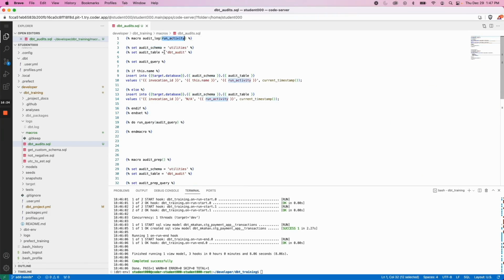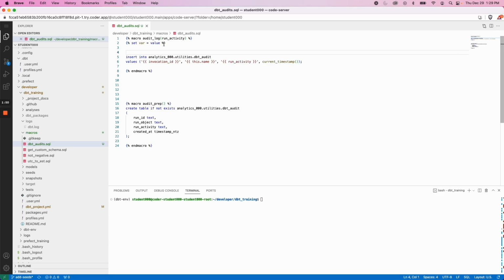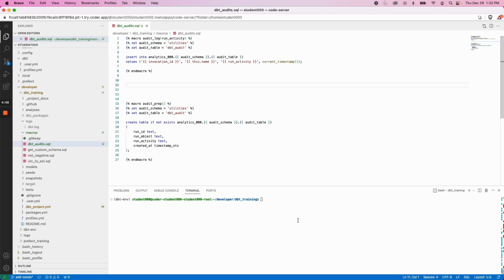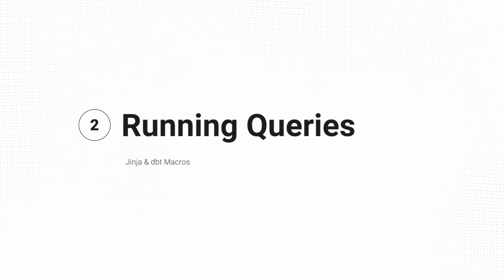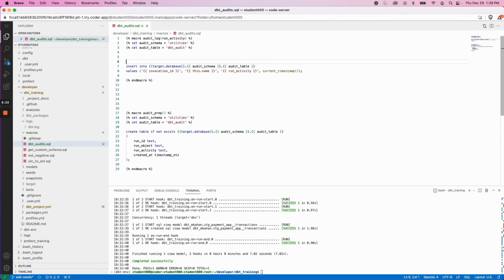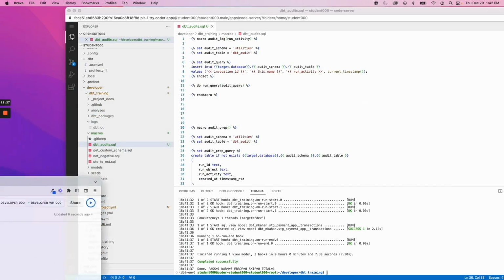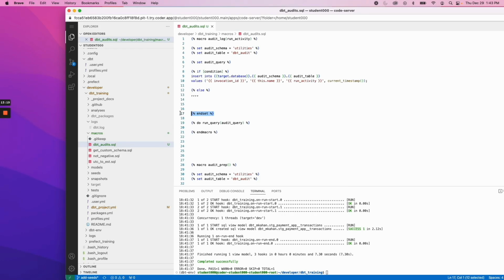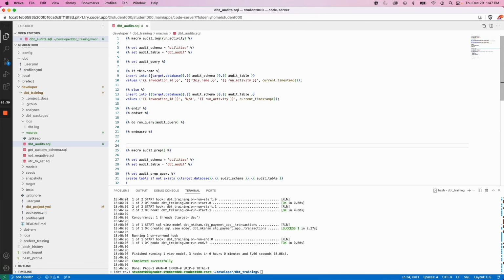How to Use Jinja w/ dbt Macros (3 Examples)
Get clarity on key dbt concepts so you can build better projects & avoid common mistakes

If you're using dbt, at some point you'll need to create a Macro.

If you're not familiar with Macros, essentially they are like "functions" in other programming languages.

They're used to create re-usable bits of code and make your project much more dynamic.

It's truly one of the most valuable parts of using dbt.

But the deeper you get into macros, the more you'll also run into Jinja.

And while powerful, Jinja itself has a bit of a learning curve.

In short, Jinja is a templating language that allows you to compile more complex queries.

Think of it like templating a website with reusable components (header, body, footer).

But instead of website parts, we're able to template SQL queries.

Like many things, this can get really complicated.

But if you know how to use a few key functions of Jinja, you'll be able to cover a wide variety of scenarios.

So with that said, in this video I want to walk you through 3 examples of how to use helpful Jinja functions within a custom dbt macro.

Whether you're brand new to Jinja or need a quick refresher, this will be a great working-session style video for you to check out.

Timestamps:
0:00 - Intro
1:02 - Using SET Variables
4:40 - Running Queries
7:54- Using IF Conditions